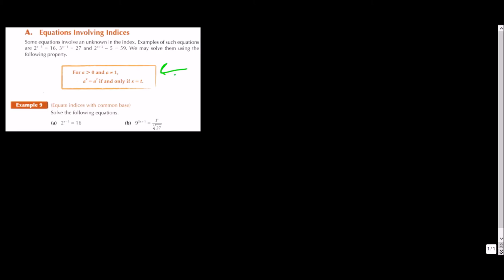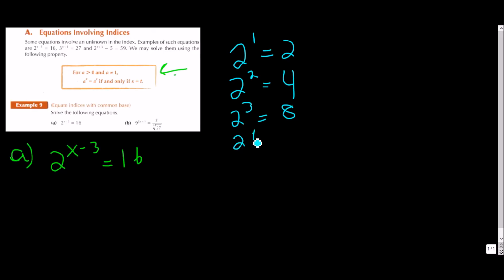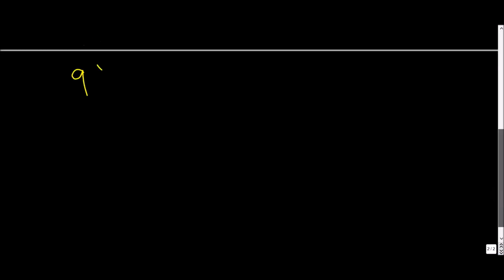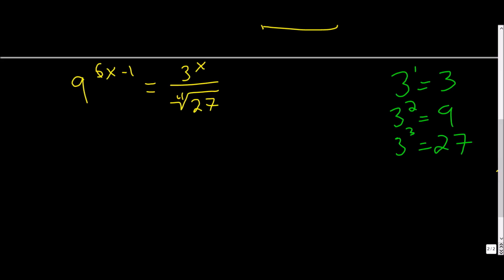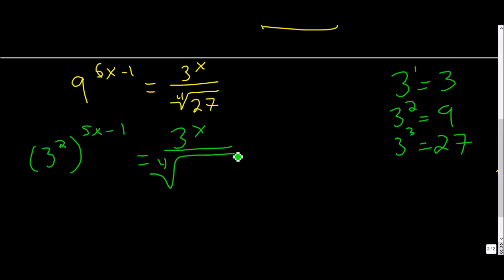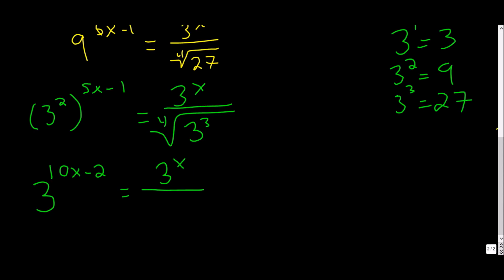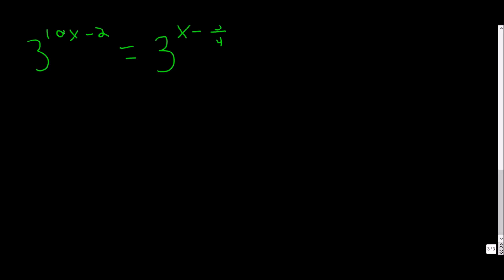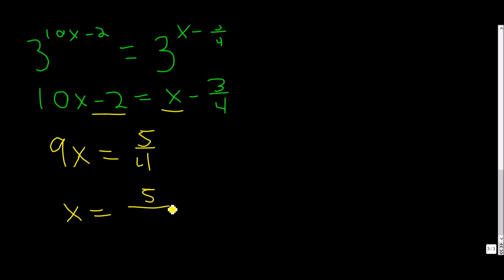2.2 Example 9